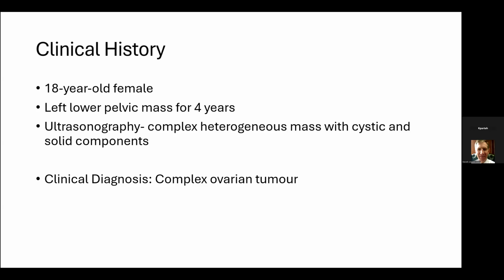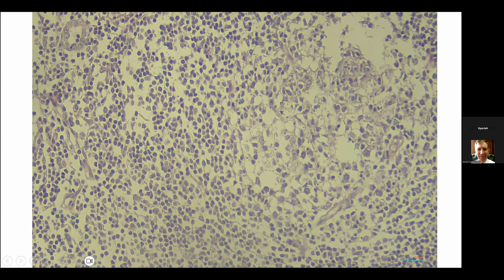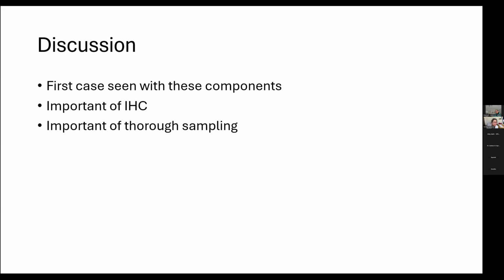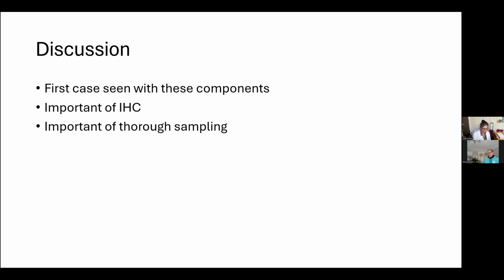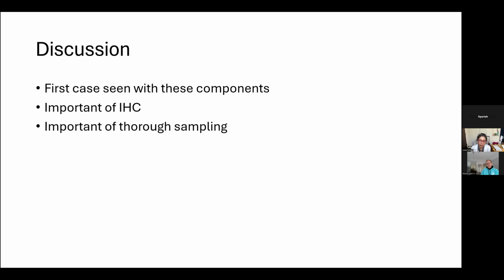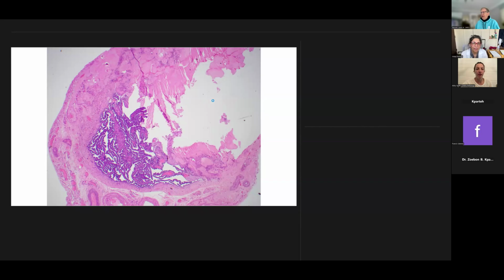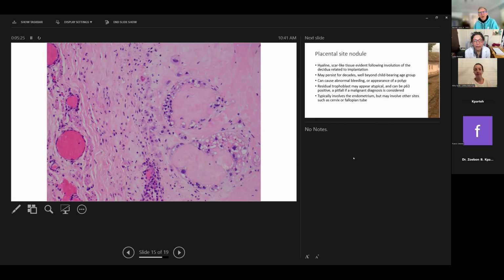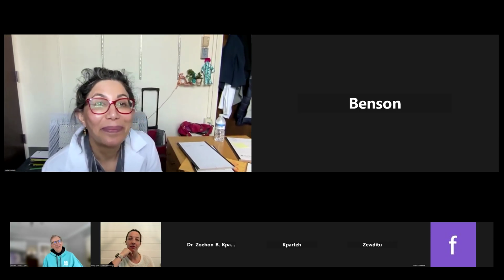OPEN- Africa group Feb'25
Gyn cases- Ovary teratoma differentialdiagnosis fallopiantube ectopicpregnancy resolved